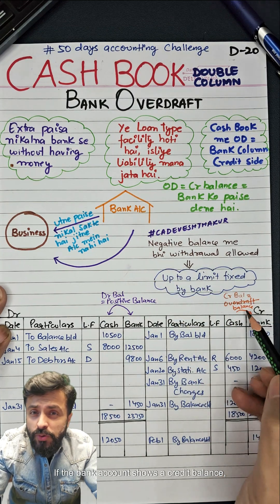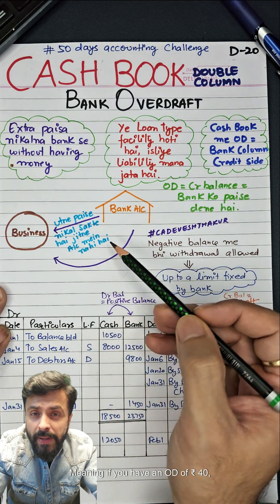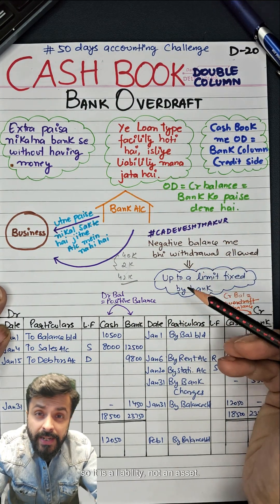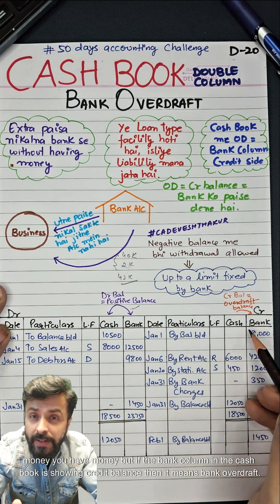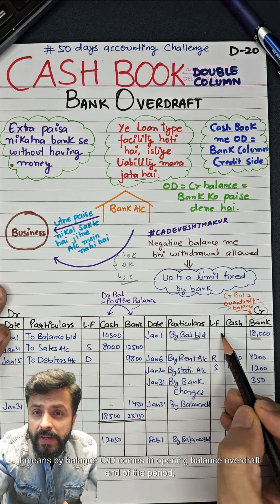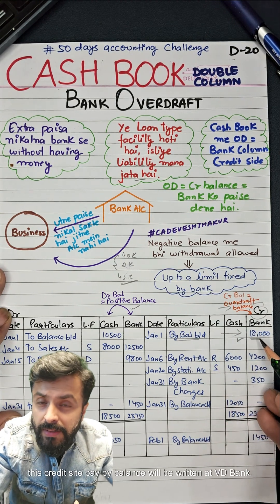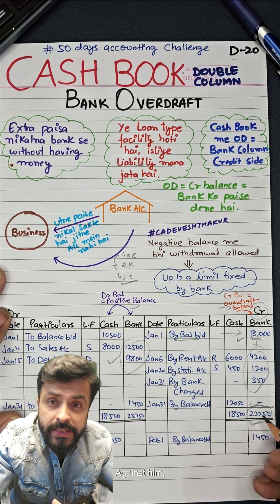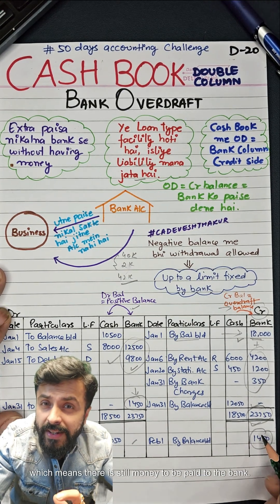Bank Overdraft Explained |Debit vs Credit Balance |Cash Book Entry |Day20 Accounting English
Bank Overdraft Explained |Debit vs Credit Balance |Cash Book Entry |Day20 Accounting English class11 class11accounts cadeveshthakur @cadeveshthakur

Day 20 of my 50 Days Accounting Challenge 🚀
In this short video, I explain Bank Overdraft (OD) in a simple and practical way for students.

You will understand:
• Meaning and concept of Bank Overdraft
• Why OD is treated as a liability
• What it means when OD shows credit balance vs debit balance
• Opening balance and closing balance of OD
• Practical double column cash book (bank column) illustration

This video is ideal for Class 11 & 12 students, B.Com, CA Foundation, CUET, and commerce beginners who want clarity with real-life examples.

📒 Explained in easy language with register-style notes for quick revision.

👉 Follow the series and learn accounting step by step.